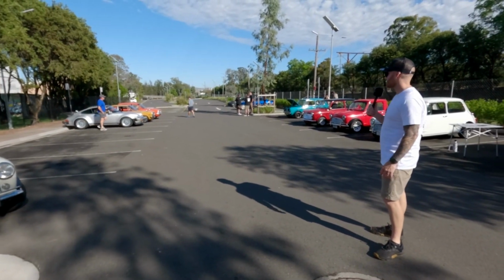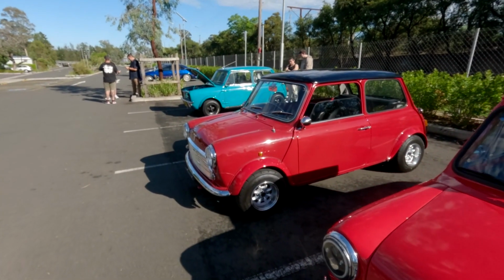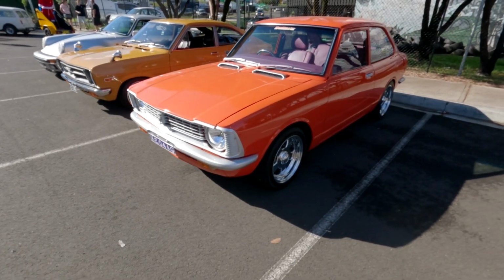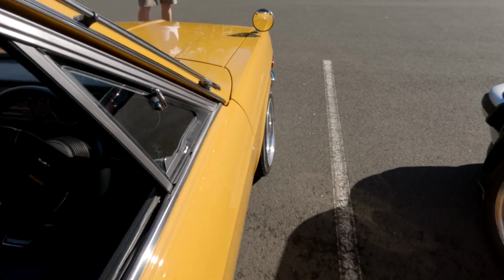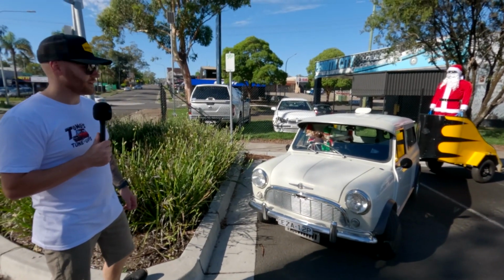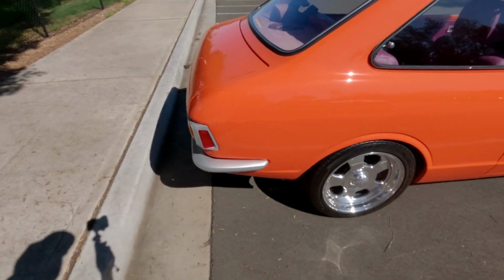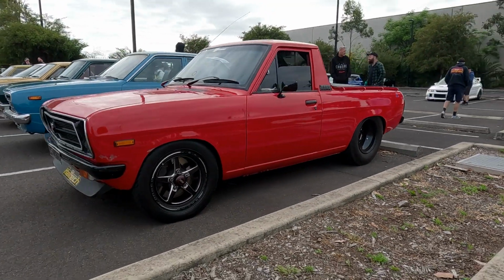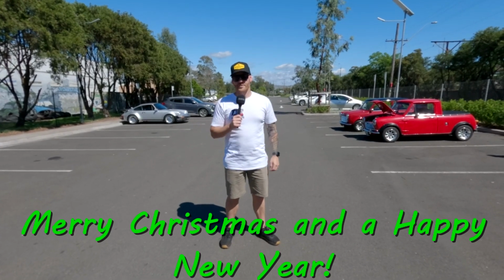Towtruck, Meat N' Leaks - An Australian Classic Mini meet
On this episode, we visit the Annual Towtruck, Meat N' Leaks car meet held by Tomo's Tune-ups. This is the second year in which this has been held and is planned to become a yearly event, giving away more prizes and hopefully exploring some of Sydney's best drive spots and locations!

Enjoy the short yet awesome video.

Tomo